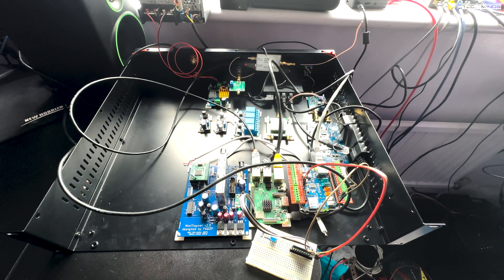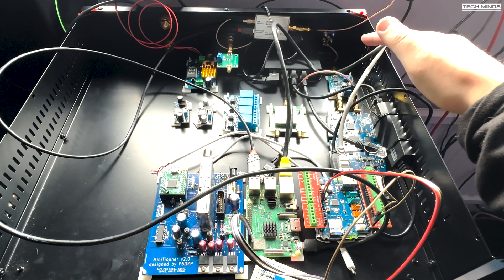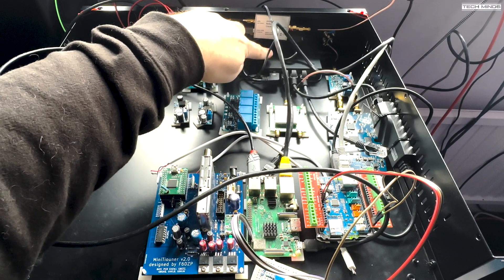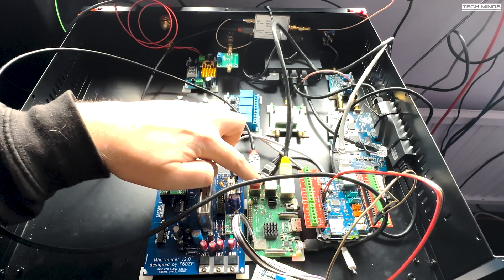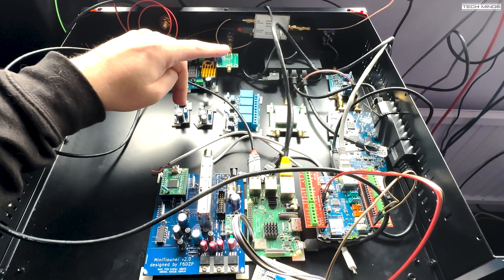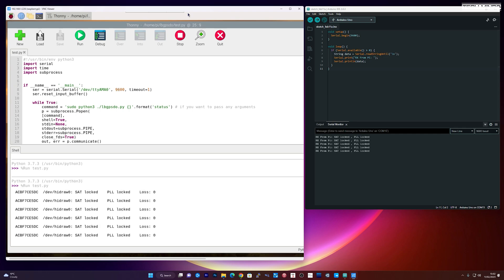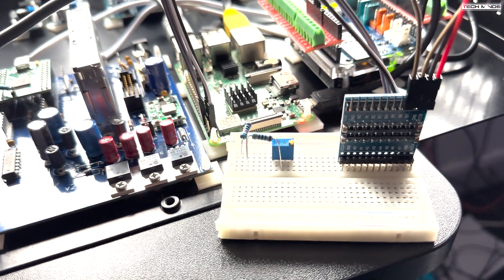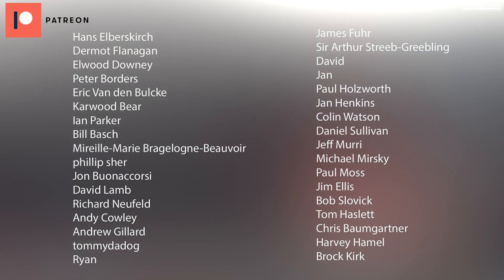THE ULTIMATE DATV & SSB QO-100 Transceiver Build - Part 1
This is Part 1 of my journey into building the ULTIMATE Q0-100 Transceiver for both DATV and SSB communications, all in one remote located box.